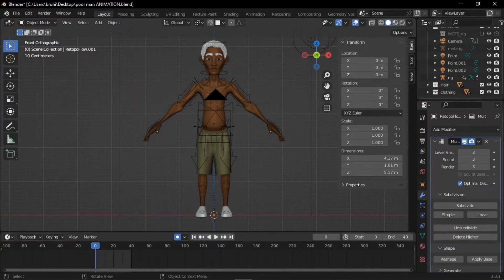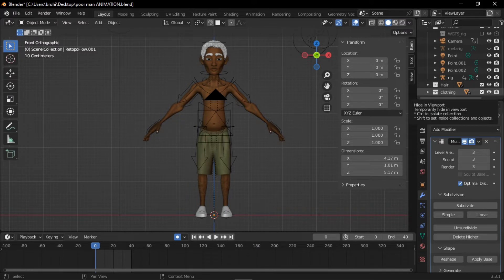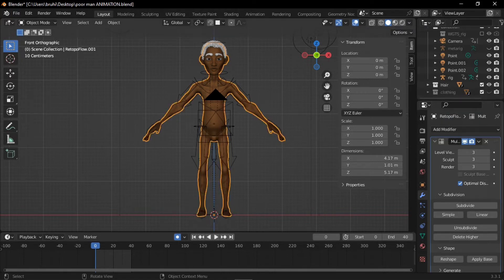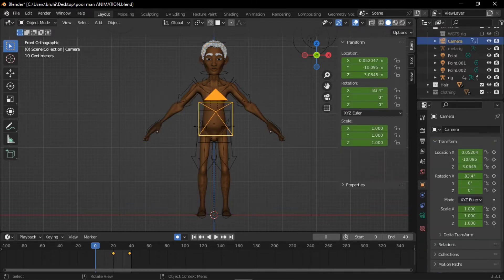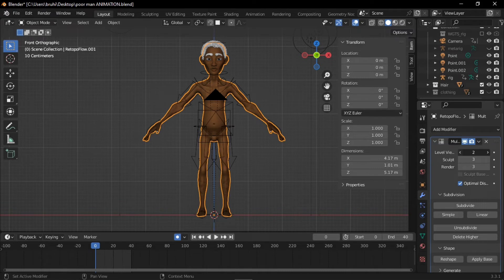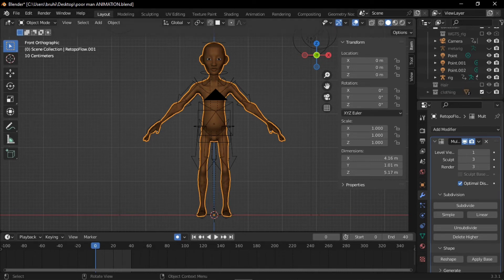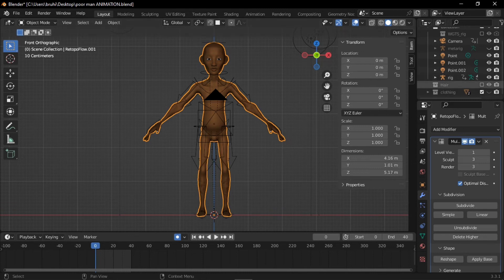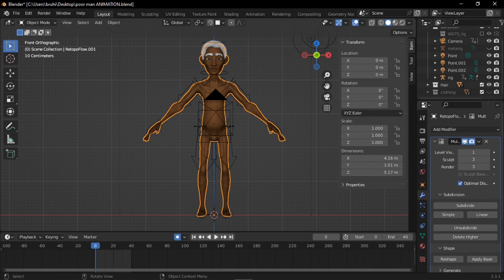How to fix lags and low fps in blender 3.3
If you experience lags whenever u try to pose a rigged character, this tutorial would guide you through 3 ways of identifying what causes the lags and how to solve them